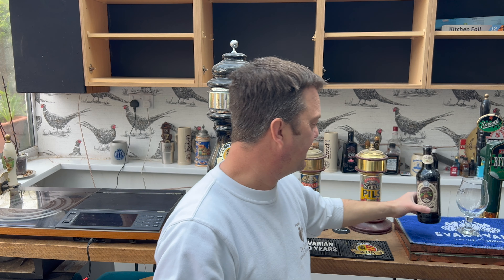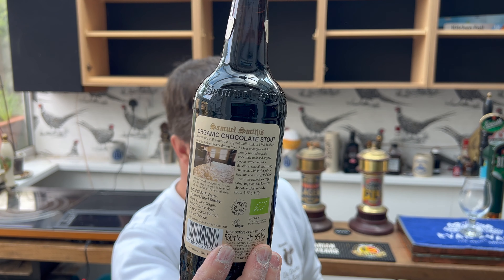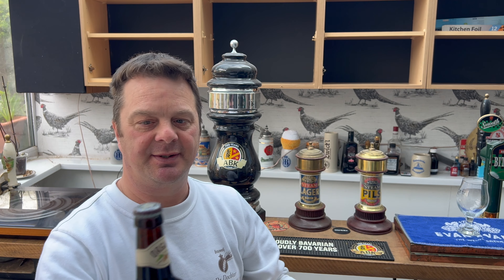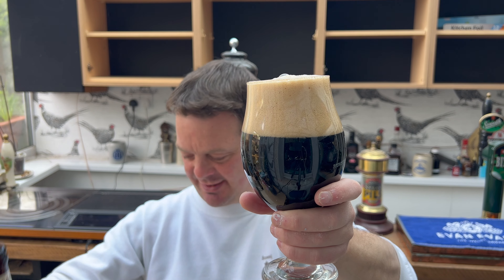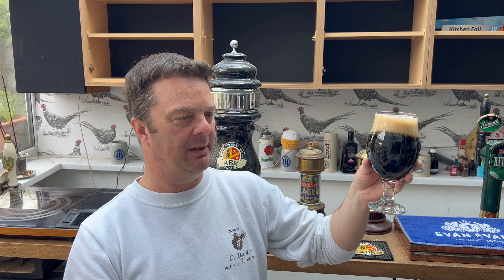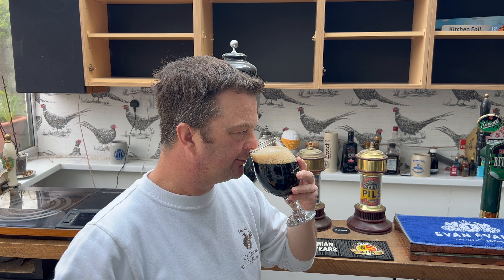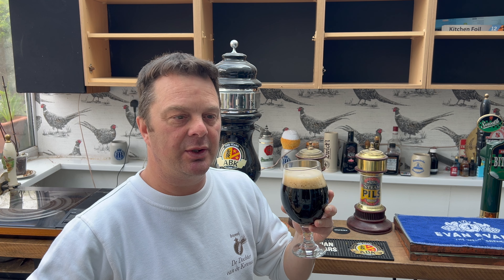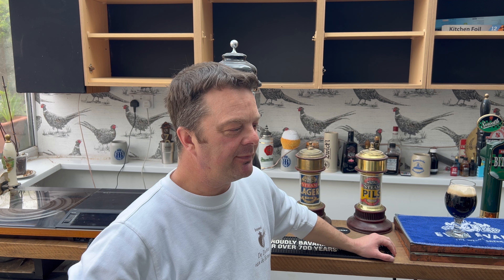Samuel Smith's Organic Chocolate Stout Review | Samuel Smith's Old Brewery Tadcaster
Recorded In 4K Ultra HD Real Ale Craft Beer Reviews Samuel Smith's Organic Chocolate Stout Review | Samuel Smith's Old Brewery Tadcaster